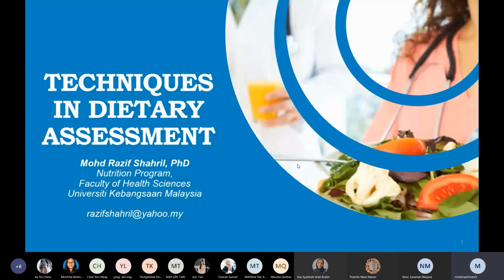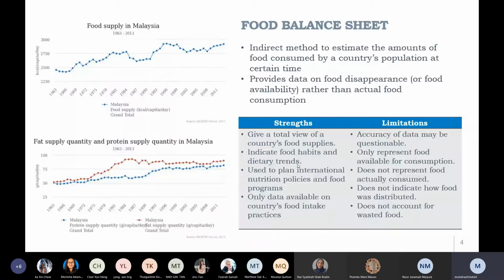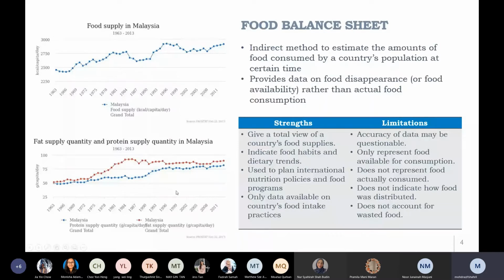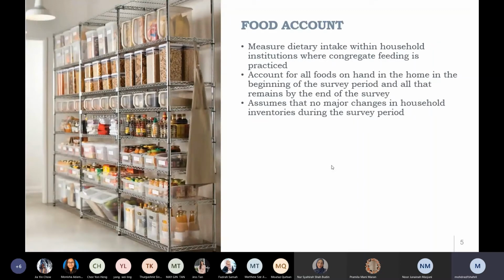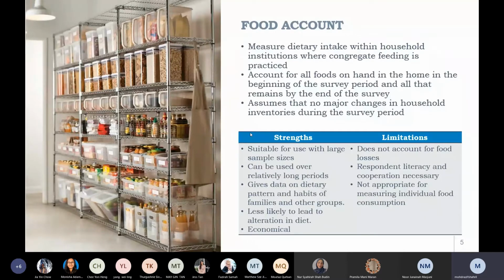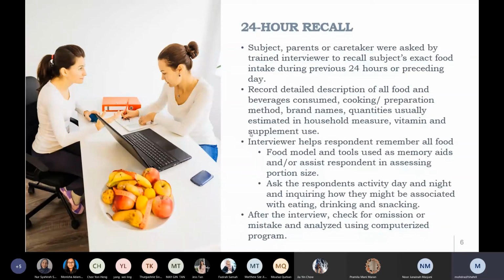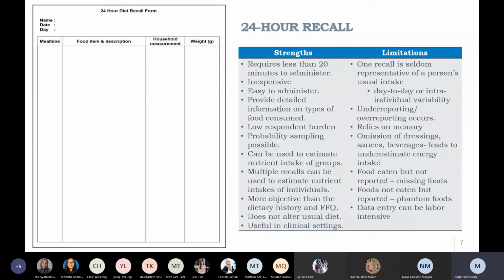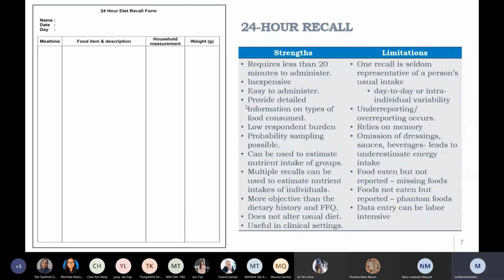Advanced Nutritional Status Assessment: Techniques in Dietary Assessment [Part 1]